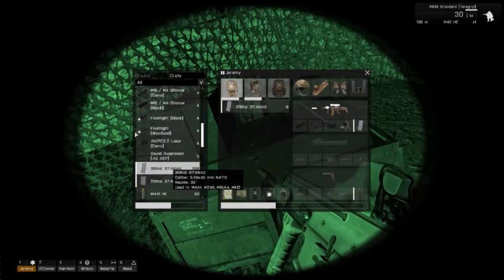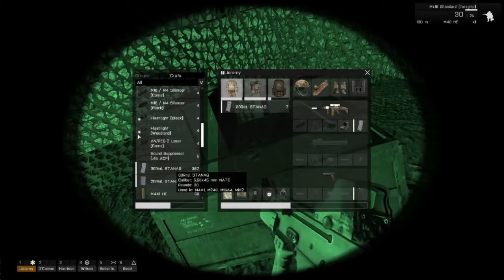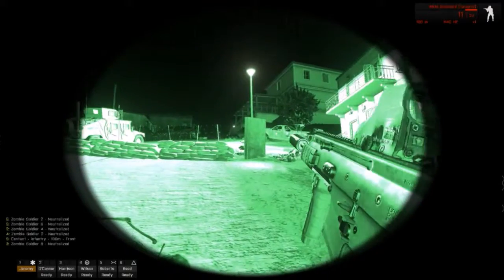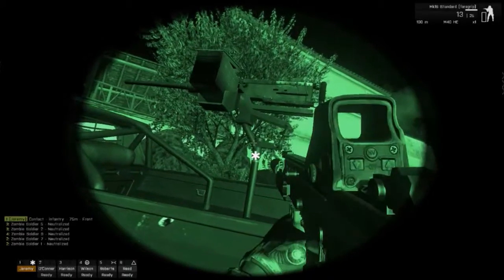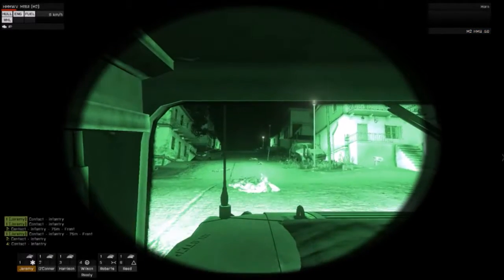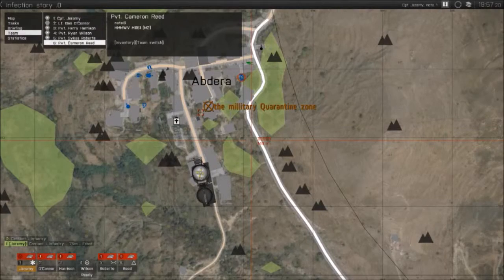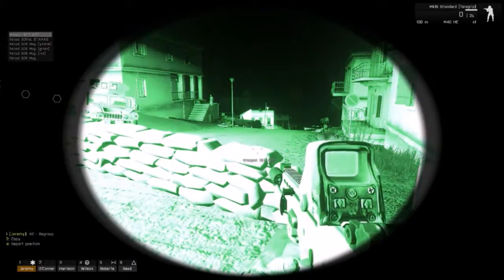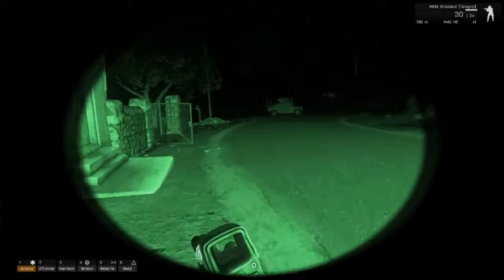tyler plays arma 3 infection part 1 *Re Upload*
This is tylers first operations on arma 3 infection